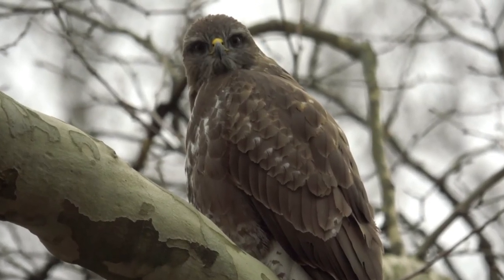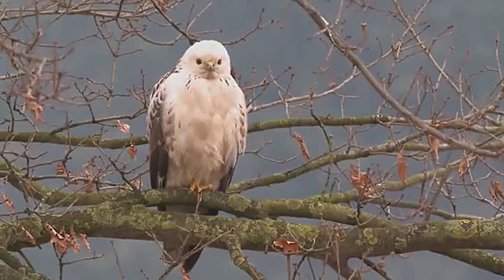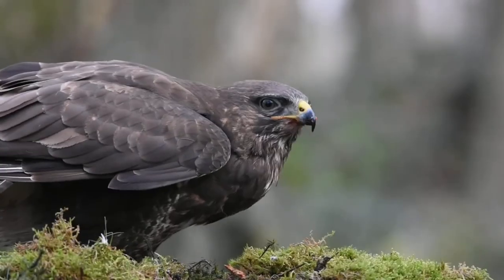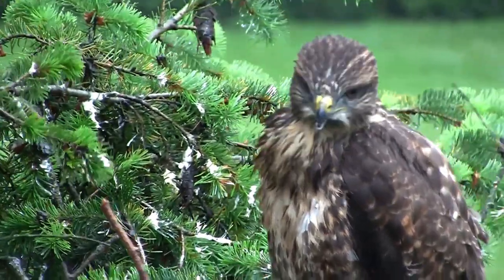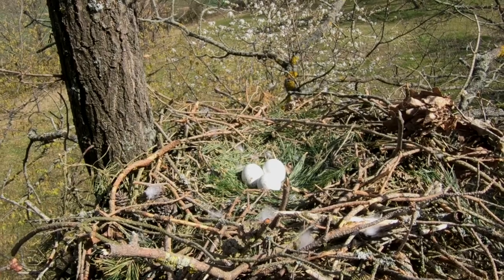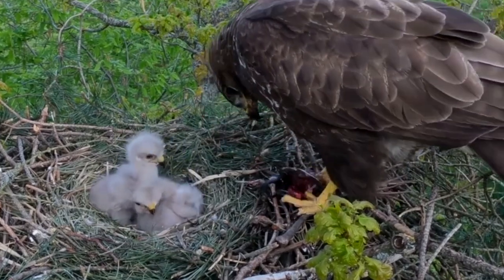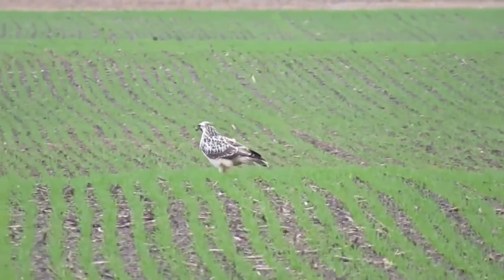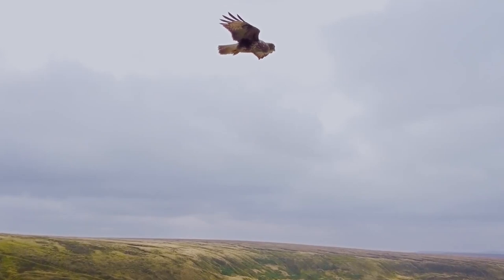Things you need to know about BUZZARDS!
Find out everything you could ever want to know about common Buzzards including where buzzards live, what buzzards eat, where buzzards nest, how long buzzards live for and much more.

The common Buzzard is a medium to large bird of prey that lives from the west coast of Ireland all across Europe and central Asia as far west as Japan and is even found in eastern Africa. Females are slightly larger than males and grow to have a wingspan of around 4 and a half feet and can weigh up to 1.4 kilos.
Buzzards can be a wide variety of colours ranging from almost pure white to dark brown and black. They have a hook shaped beak with a bright yellow base and featherless yellow legs and feet. From below a buzzards silhouette shows a noticeable dark band around the edge of its wings and 5 primary feathers that extend from their ends.
Buzzards can be found in most countryside habitats but do extremely well in traditional farming areas. Here they have open fields for hunting and also hedgerows and trees for roosting and nesting.
They are capable hunters and often catch small rabbits, rodents and slower species of birds such as crows and wood pigeons but they are also opportunist scavengers and a large portion of their diet can be made up of carrion. Surprisingly, they also seem to have a taste for worms and can often be seen bounding across wet fields and meadows in search of them.
Buzzards start nesting from three years of age when each pair will claim a territory and construct multiple nests from large twigs either high up in trees or I rocky crags. They usually build 3 to 4 but can have as many as 14 nest sites to choose from. Once they have decided on which nest to use, the pair have a curious habit of decorating the chosen nest site with fresh green leaves and branches although the purpose of this isn’t really known. Each female will lay between 2 and 5 eggs at 2 to 3 day intervals. These are 5 to 6cm long and white with sporadic red markings. The female does most of the incubation and as this starts from when the first egg is laid the first chick to hatch will often be noticeably larger than its siblings. This usually takes 33 to 35 days and when the chicks first hatch they are covered in white down. Both parents feed the chicks and if food is in short supply, the larger and older chicks will bully and out compete their siblings. It takes 55 days for the chicks to fledge after which point they stay with their parents for a further 6 to 8 weeks, learning to find food and fend for themselves. Each pair will only breed once per season and will often pick a different nest from their collection each year.
Over the past 30 years Buzzards have done extremely well across most of Europe and there are now more than 300,000 breeding pairs in the UK alone. Although these are pretty hardy birds, as they are prone to scavenging they are quite susceptible to being accidently killed as a result of eating animals that have died after being poisoned or from eating poisoned bait. In the wild they have an average lifespan of between 12 and 20 years but one individual was found dead 30 years and five months after being ringed as a chick.

If you would like to see the original drone video of the buzzards in flight, that can be found

Some of the other footage and photographs used in this video were obtained using creative commons licences, the originals and their licence details can be found at:
fantastic nest footage from eggs to fledge